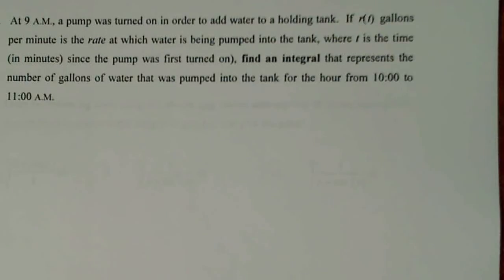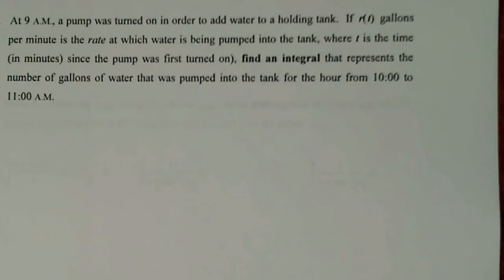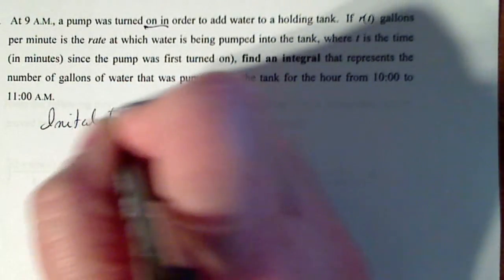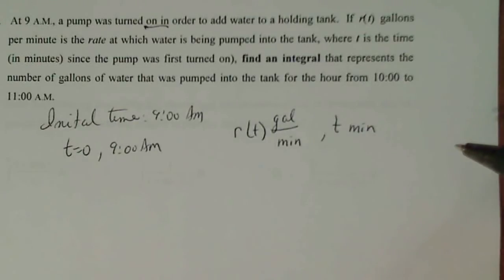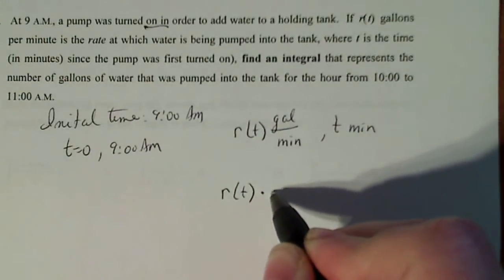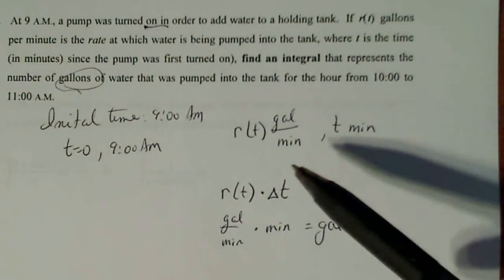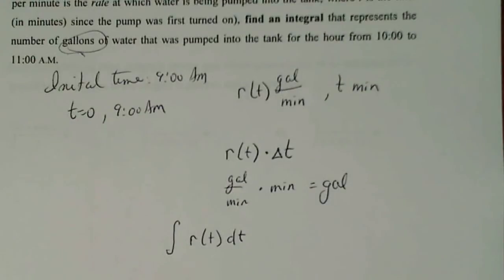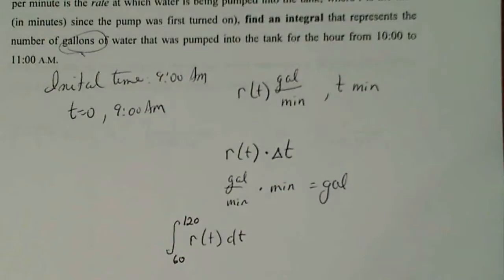Calculus 2: Using Units of Measure to Build an Integral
We are given a real-life situation we have to build an integral for.  We utilize the units of measure to complete the problem.  Also useful for the end of calculus 1.